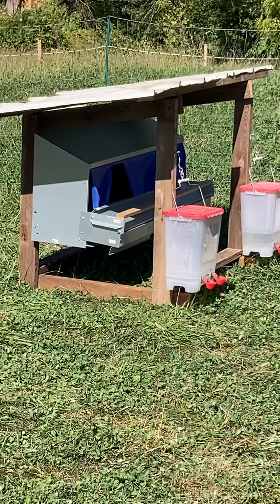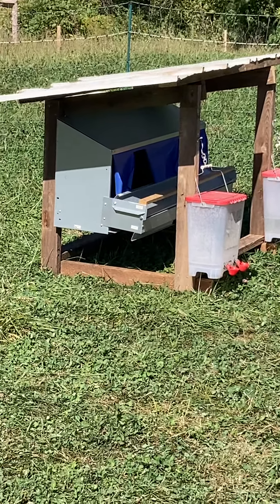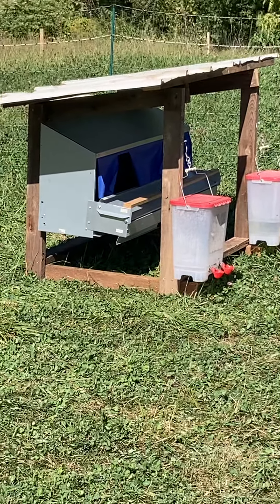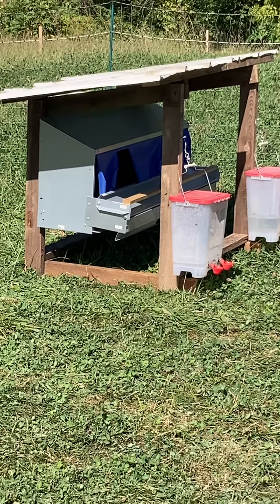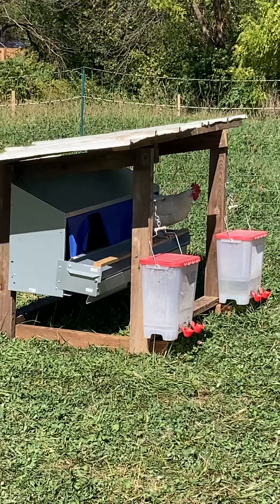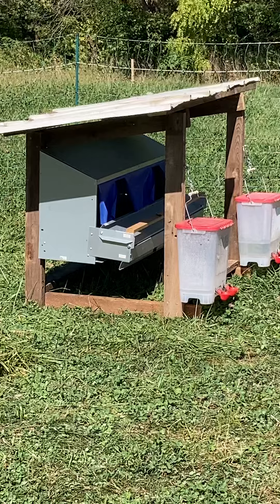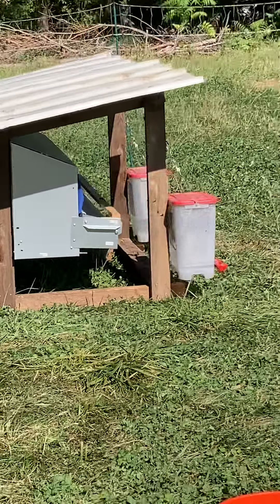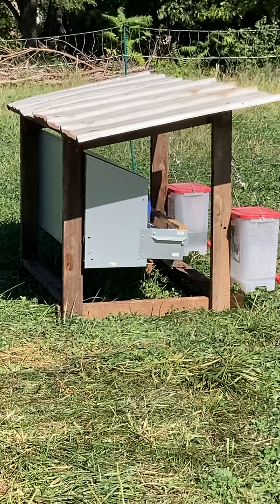Rollaway nest box on pasture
Solving problems with time and thing sitting around